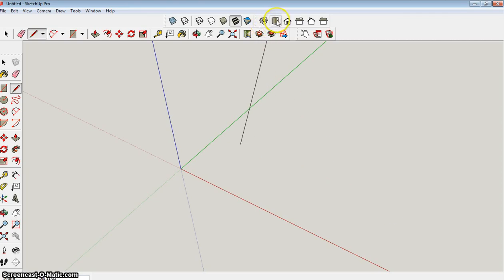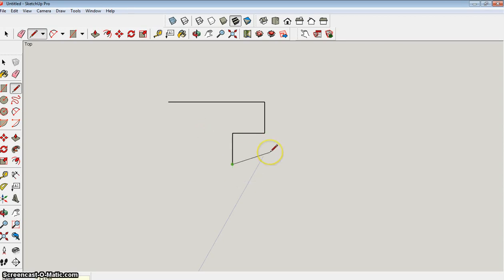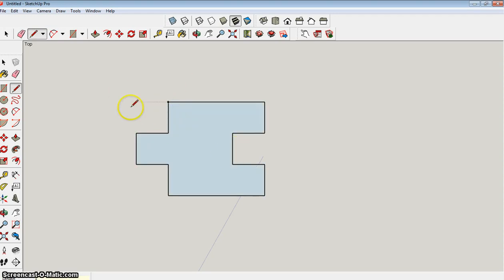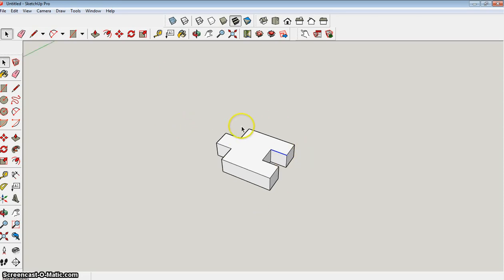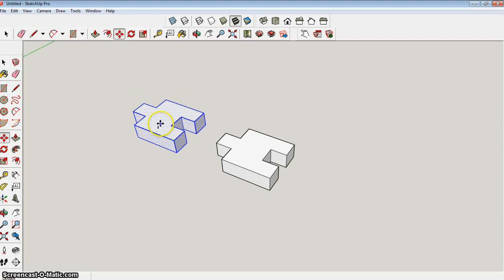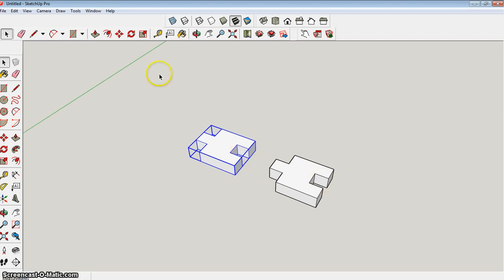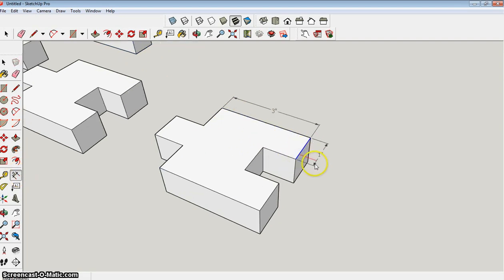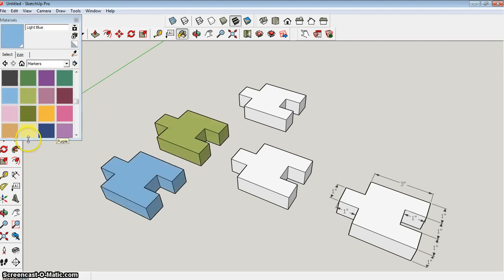Puzzle Part 1 1